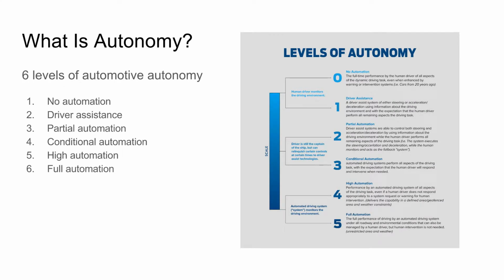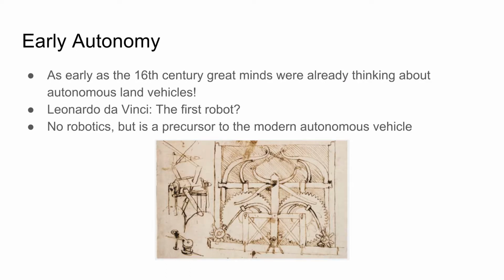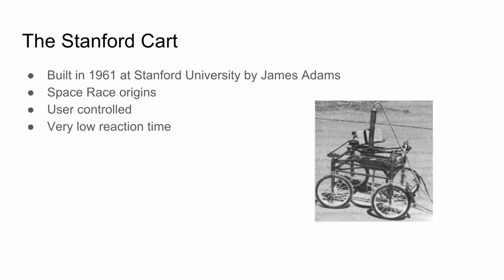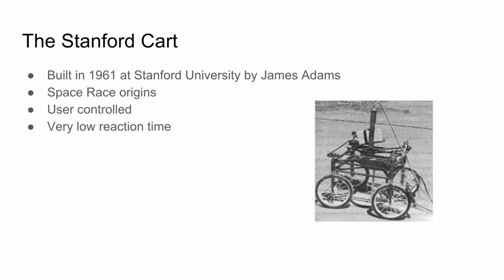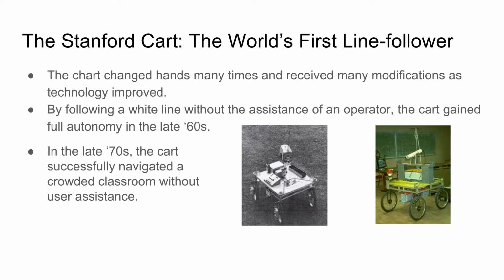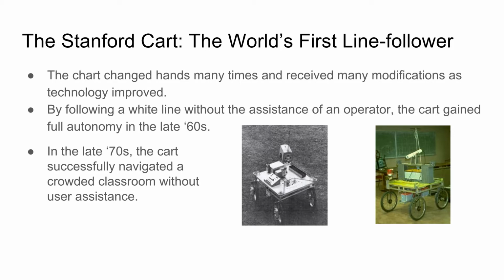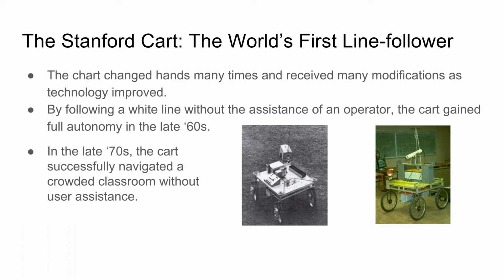ECE 4881 Slides 1 5